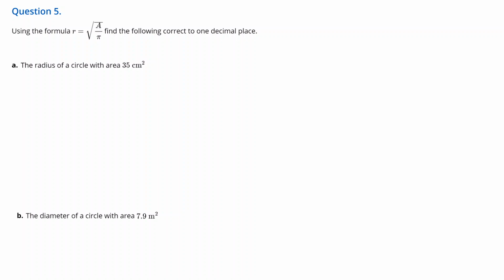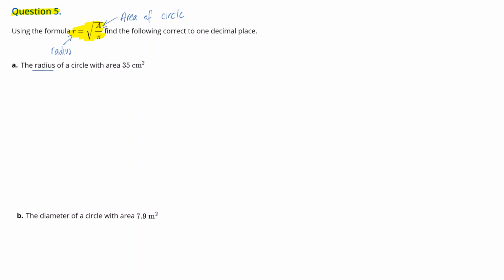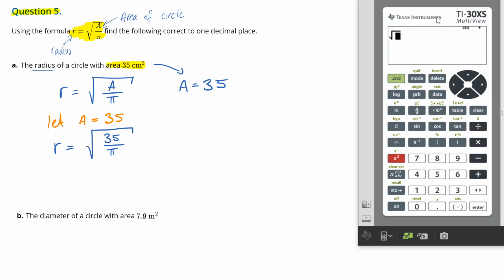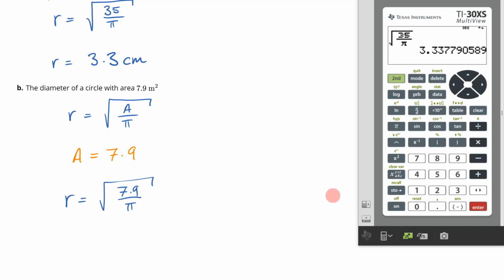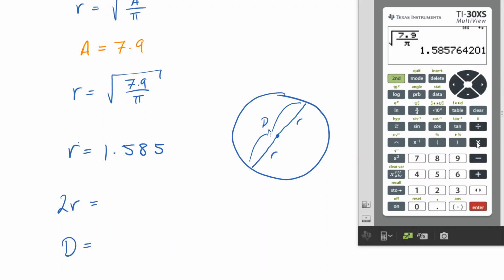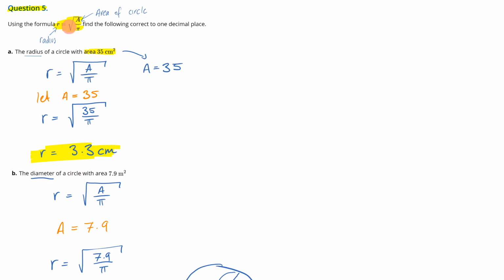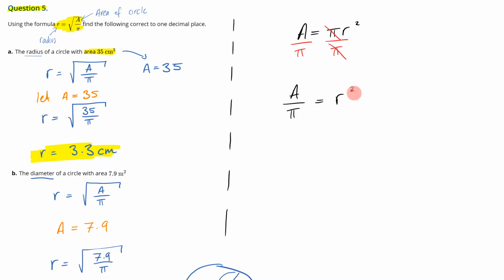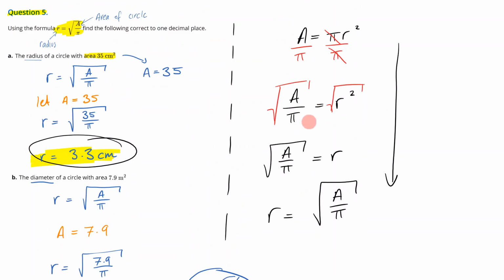Exercise 4E - Question 5